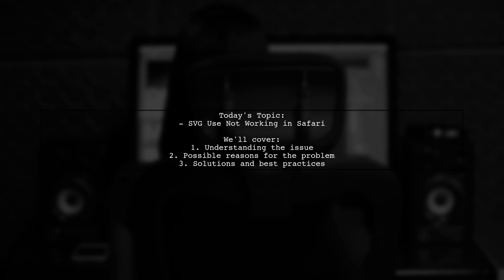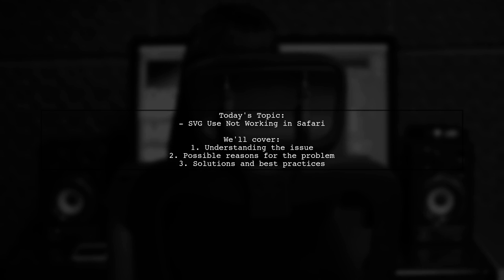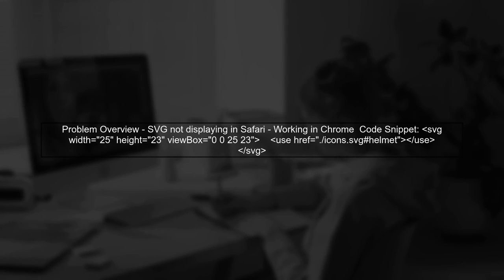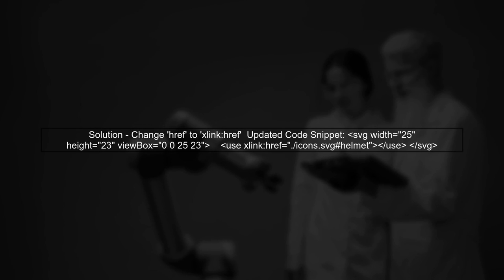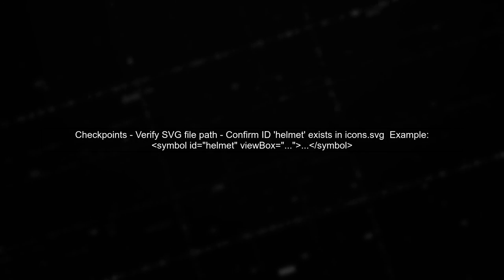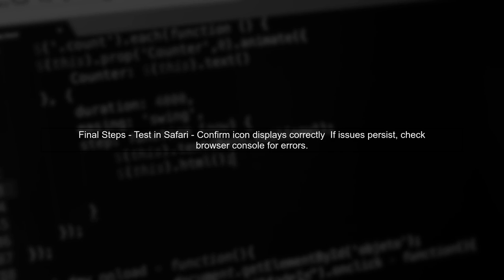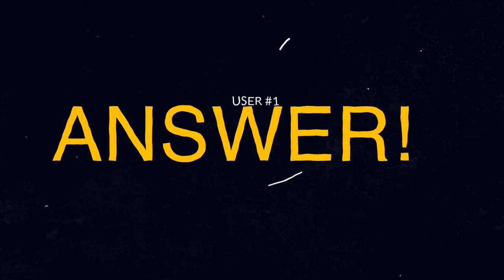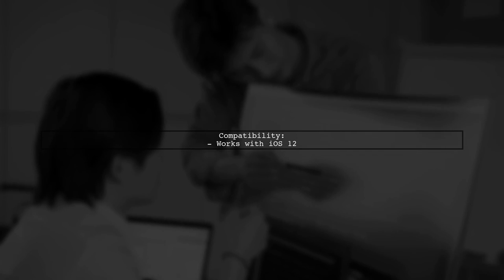Fixing SVG Issues in Safari: Common Problems and Solutions Explained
In this video, we dive into the world of Scalable Vector Graphics (SVG) and explore the common issues that arise when using them in Safari. Whether you're a web developer or a designer, understanding these challenges is crucial for ensuring your graphics render perfectly across all browsers. Join us as we break down the most frequent SVG problems in Safari and provide practical solutions to help you create seamless, visually appealing web experiences.

Today's Topic: Fixing SVG Issues in Safari: Common Problems and Solutions Explained

Related to